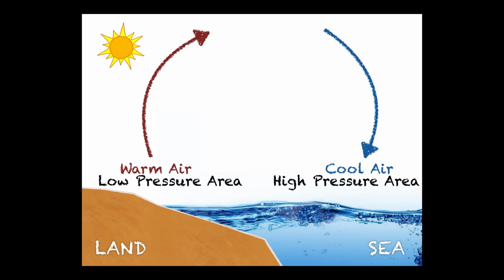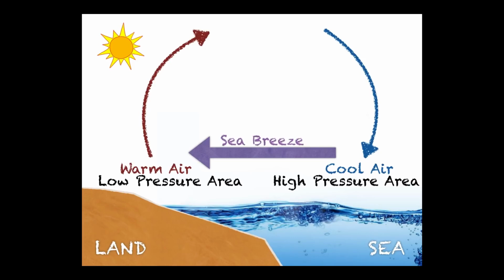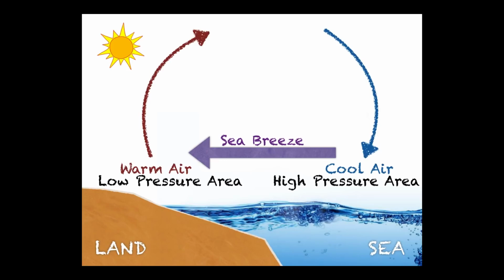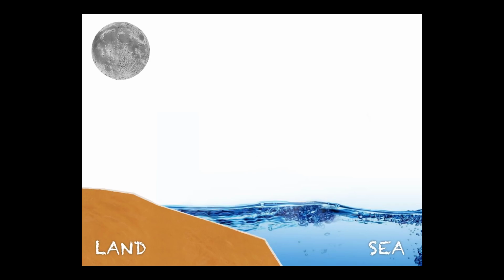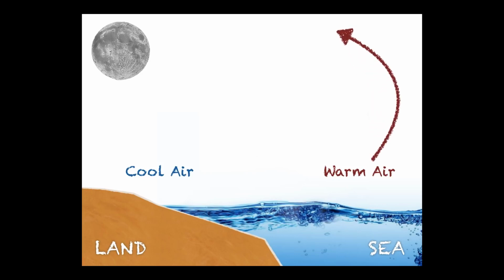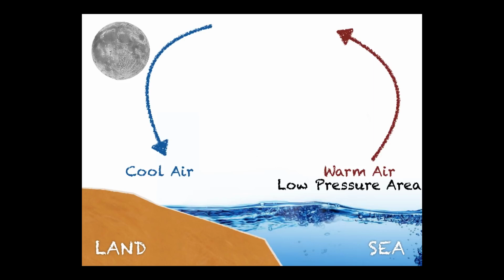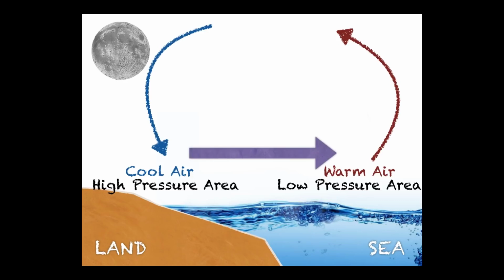Sea vs Land Breeze